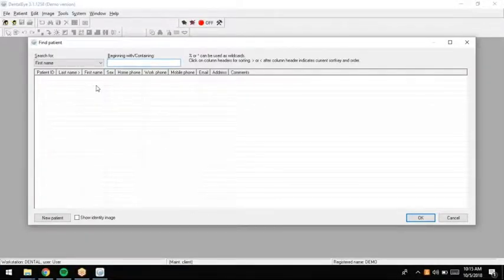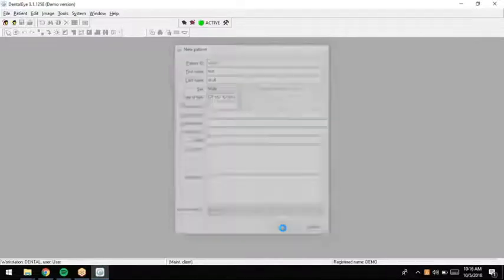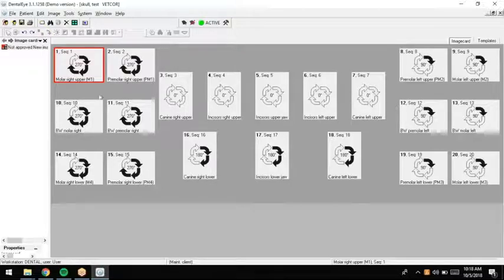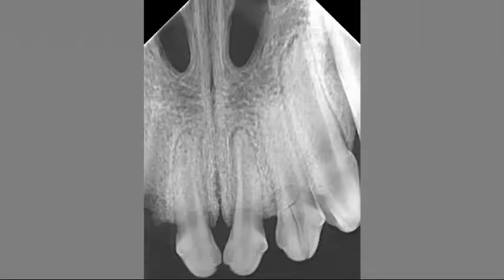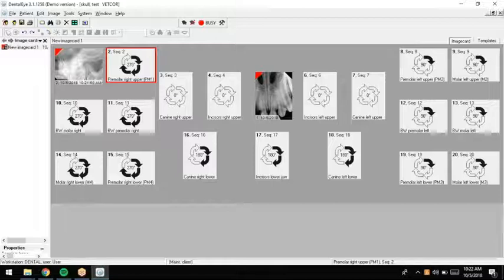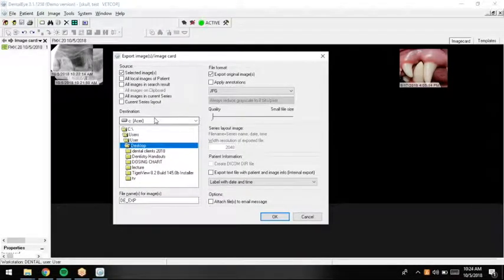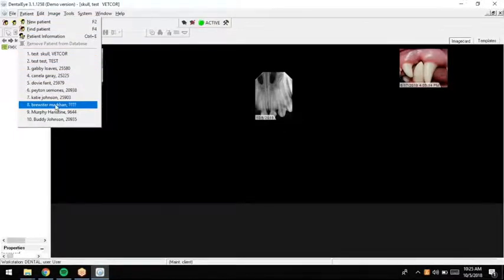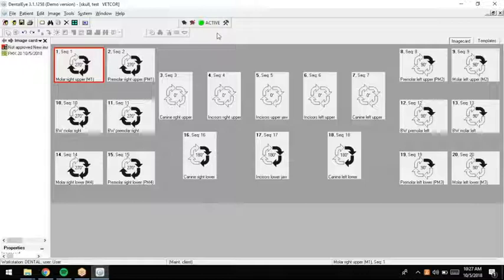DentalEye Software Demo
demonstration of capture software and sensor from Dental Eye in the veterinary setting.